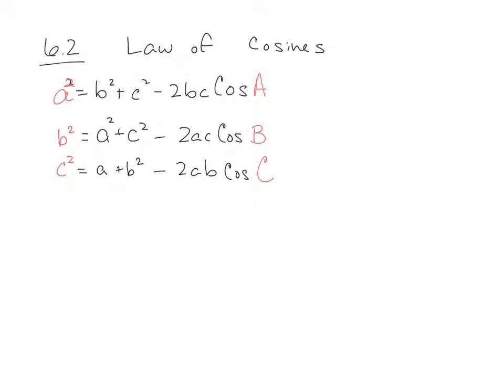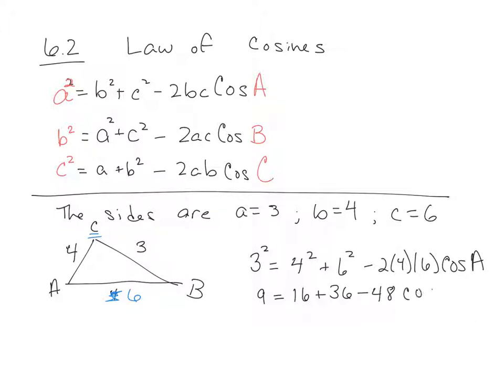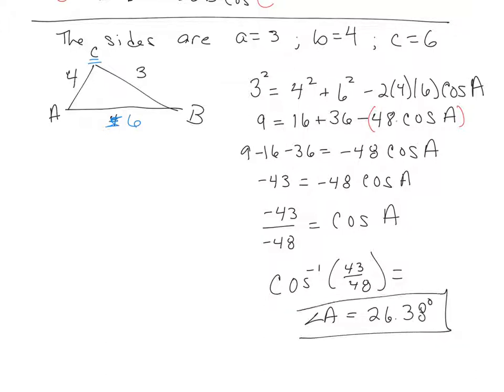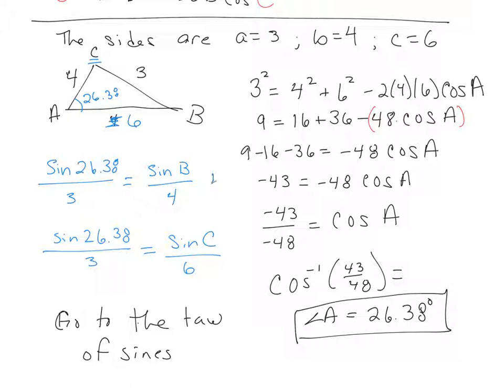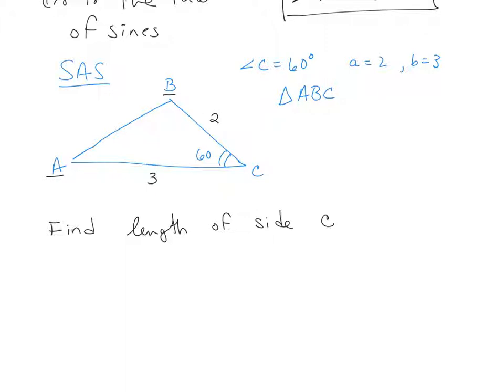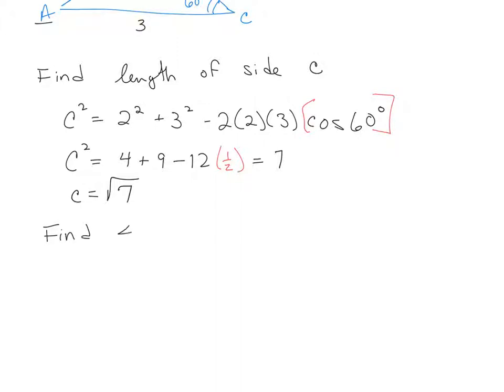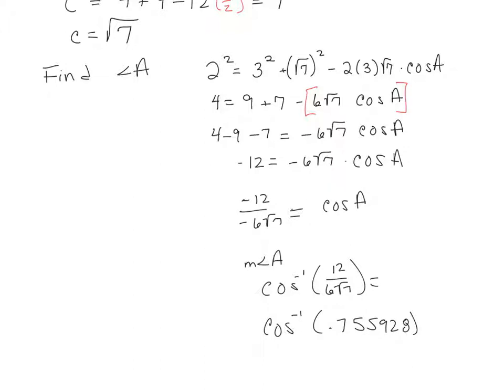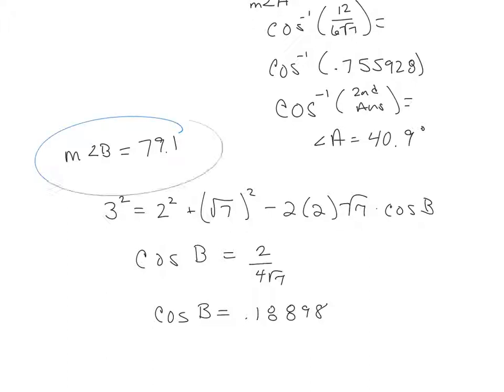Law of Cosines